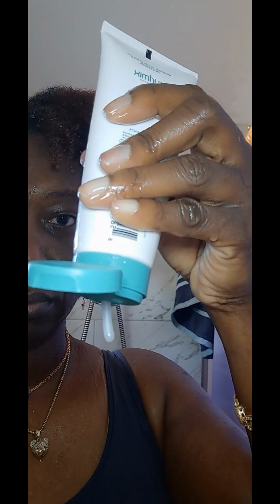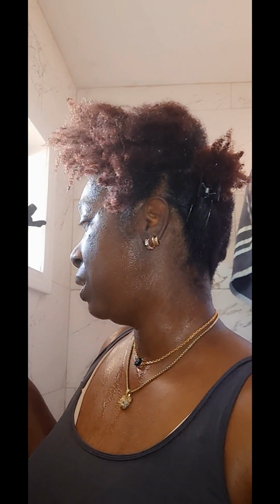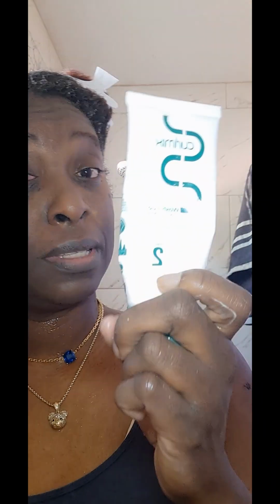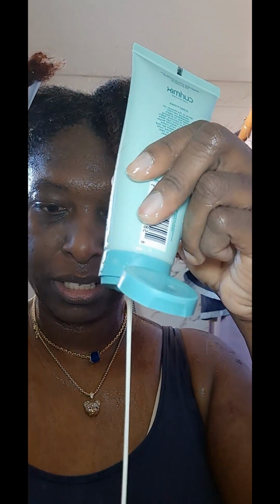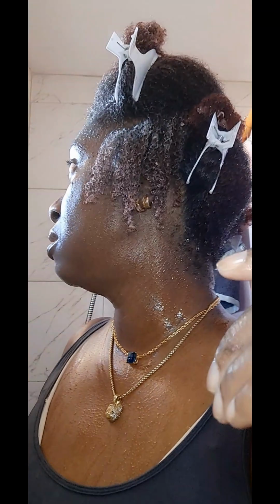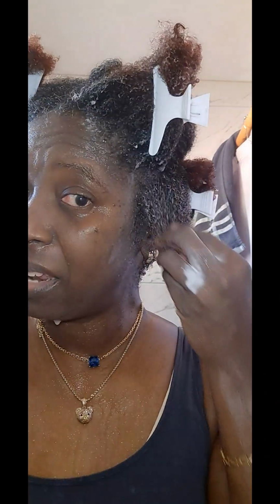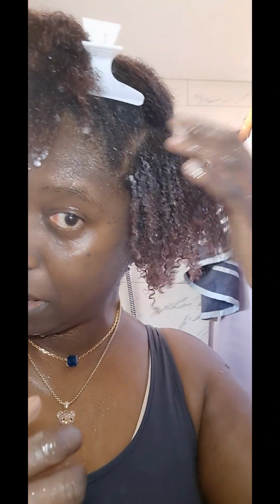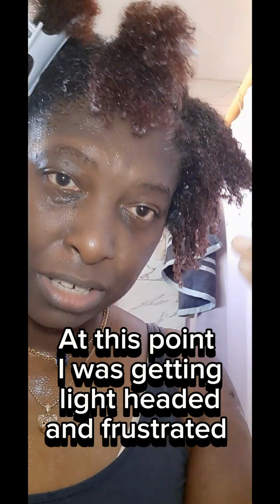I tried Curlmix again!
I almost passed out doing this video. I hope you all enjoy this! Thank you so much for the suport.